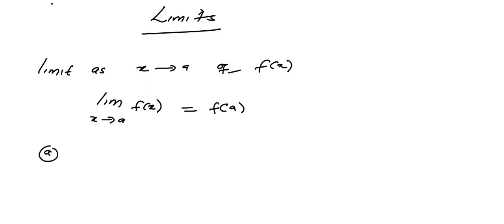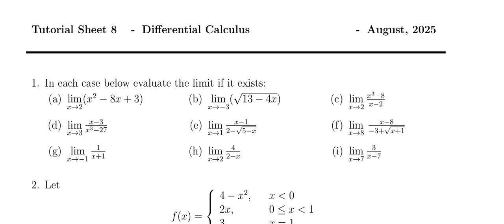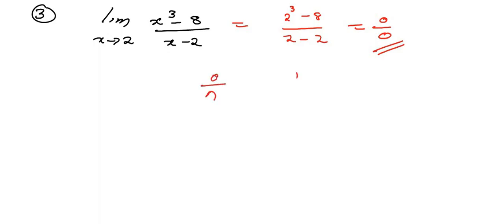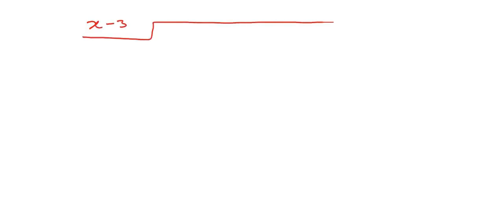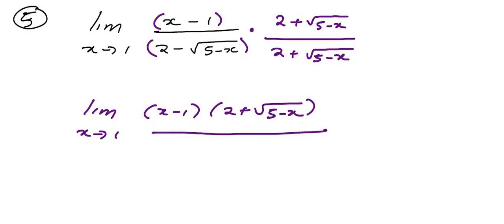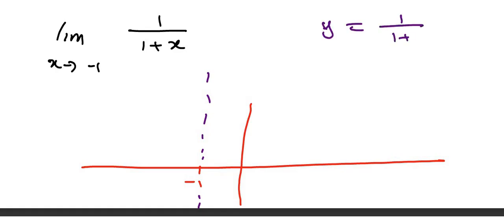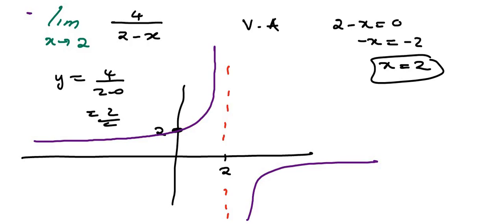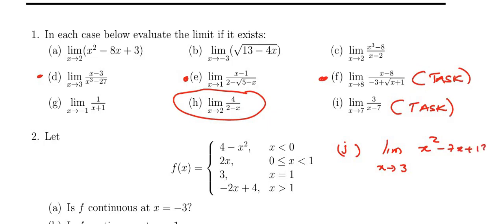MAT1120 T S 8 Limits Made Simple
Understand Limits with Ease